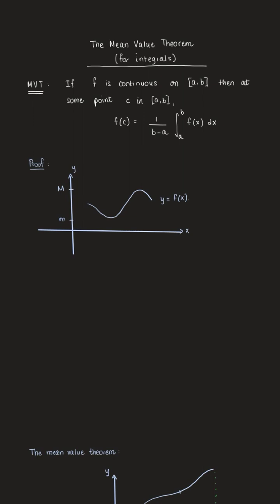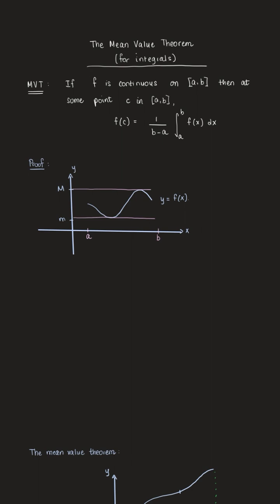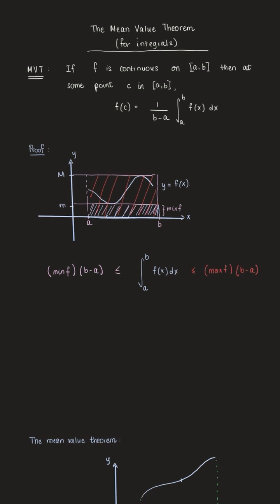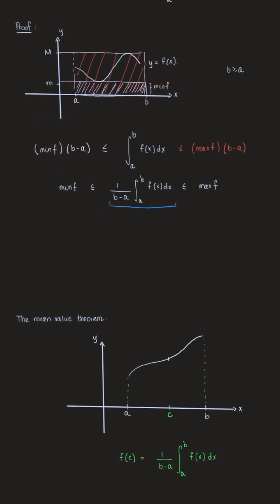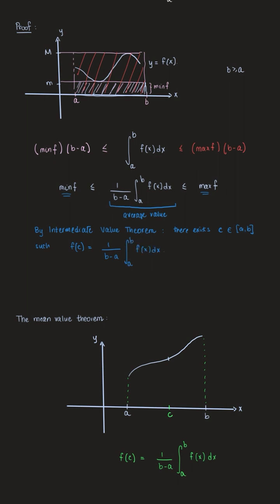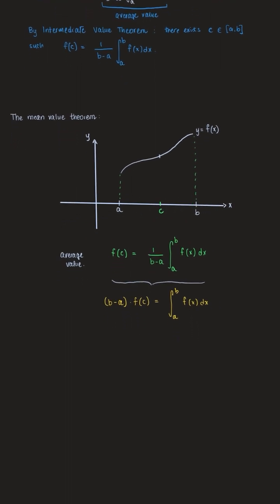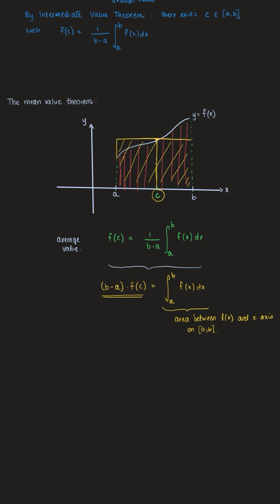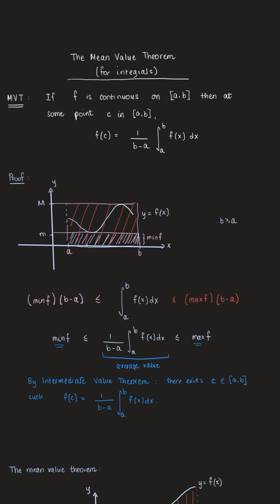5.4 Mean value theorem for integrals